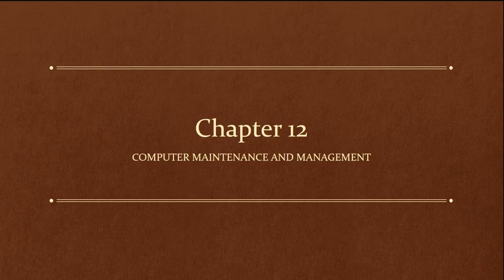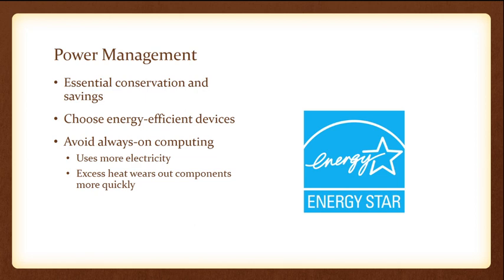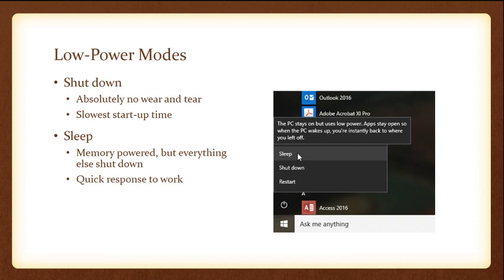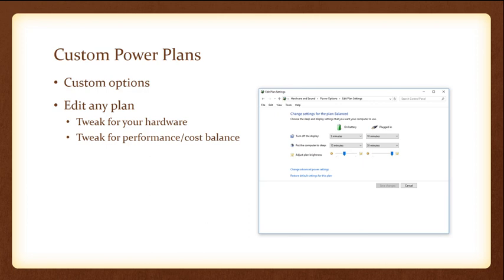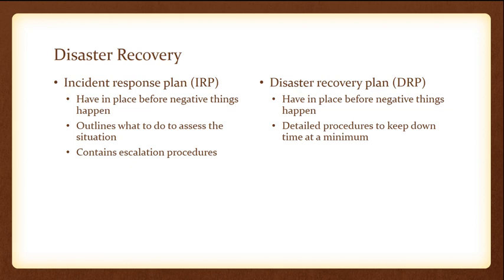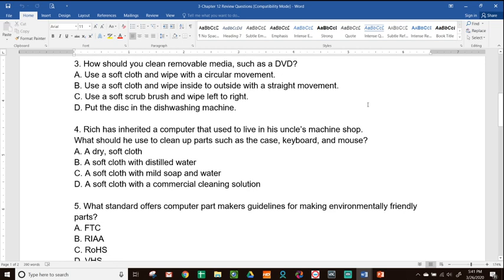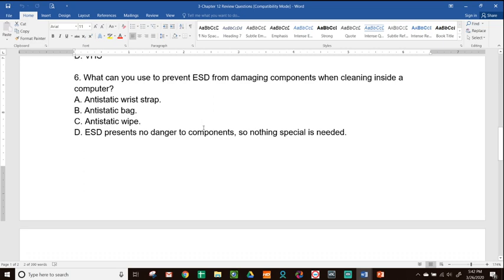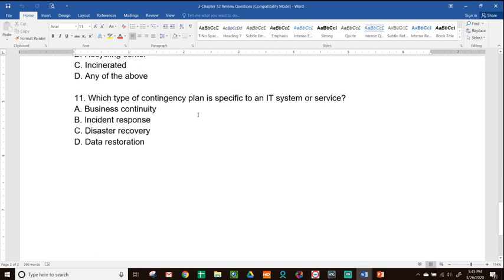Chapter 12 - IT Fundamentals+ (FC0-U61) Computer Maintenance & Management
Chapter 12 of the Total Seminars All-In-One IT Fundamentals textbook for Exam FC0-U61.